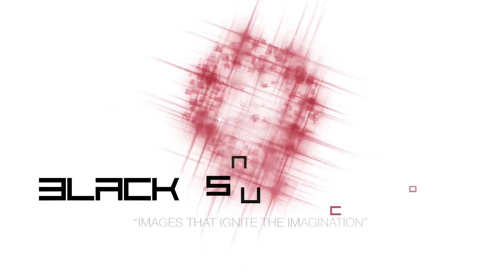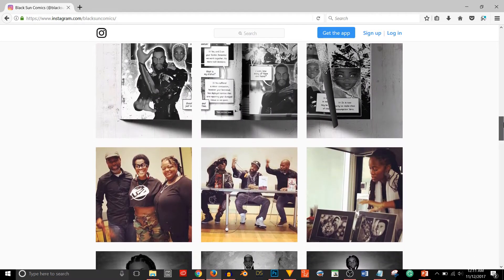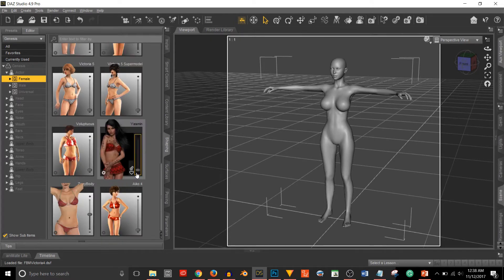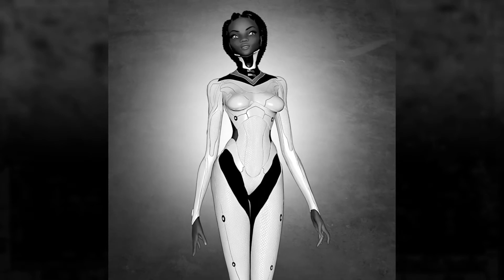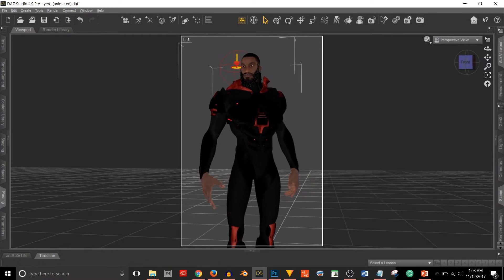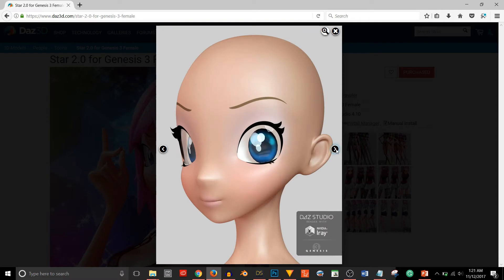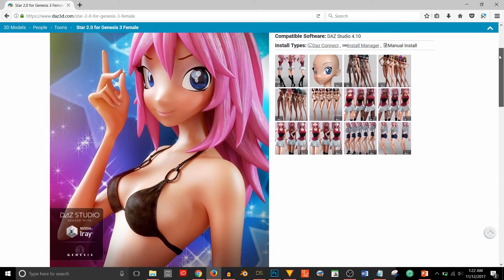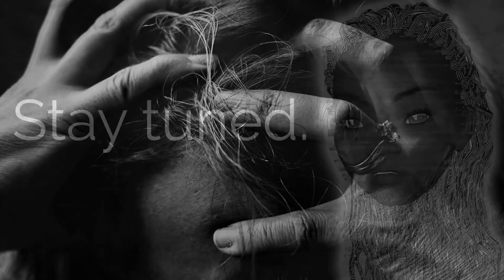Creating Characters in DAZ Studio (Updated Process)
I've updated my process for character creation in DAZ Studio. This video essay will detail the reasons why I made the change and give you the opportunity to examine how you create your characters.